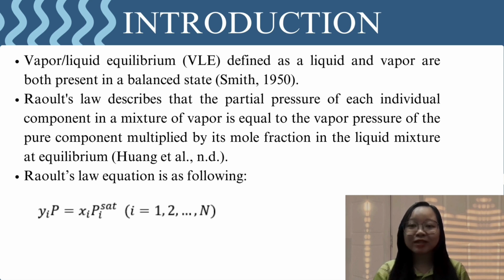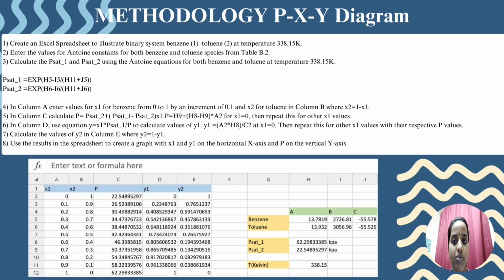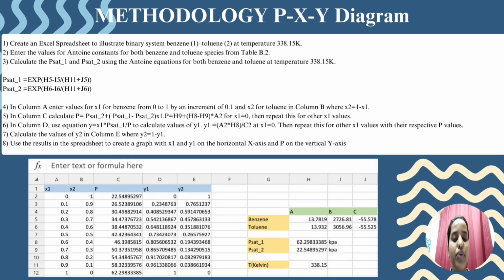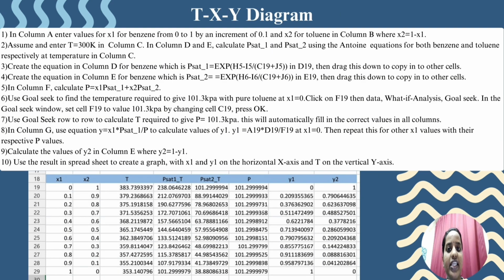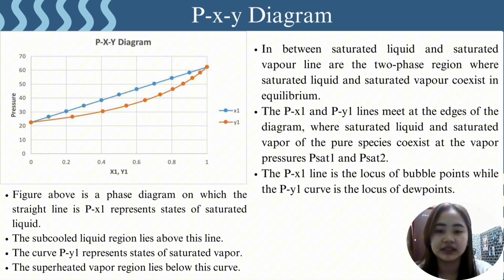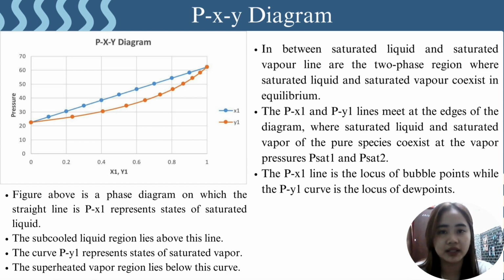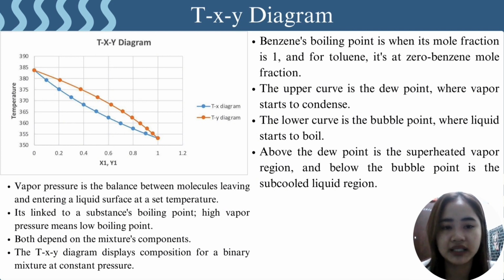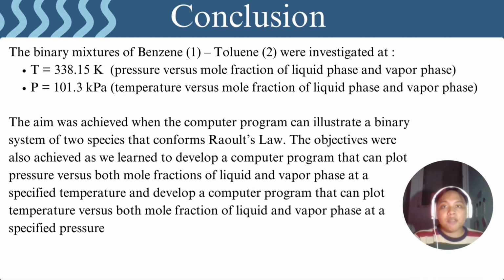BENZENE (1) - TOLUENE (2) BINARY MIXTURE PHASE DIAGRAM USING EXCEL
This KNC2113 THERMODYNAMICS 2 research project main aim is to develop a computer program that can illustrate a binary system of two species which conforms to Raoult’s Law. Computer program used in this research project to illustrate a binary system is excel spreadsheet.